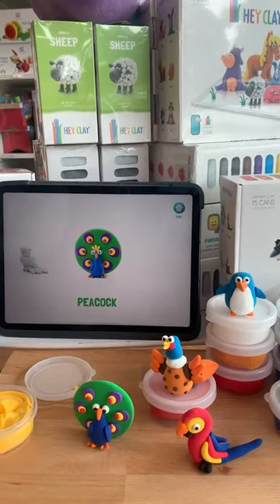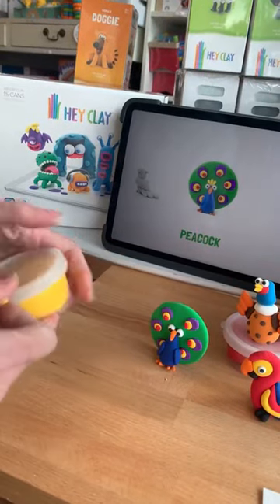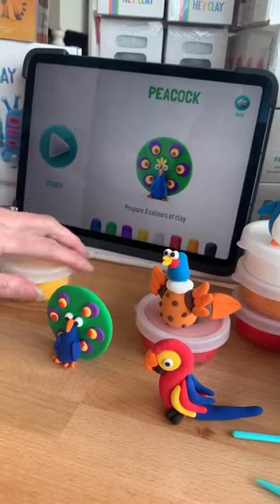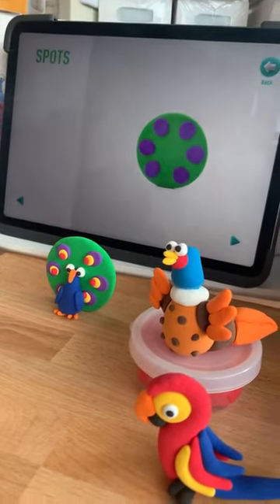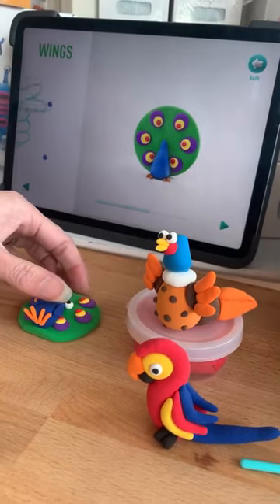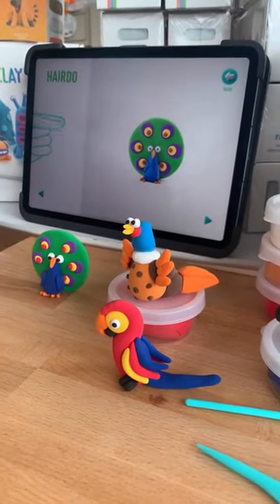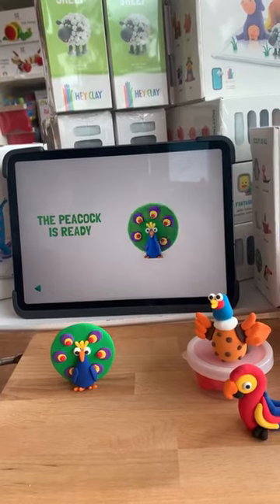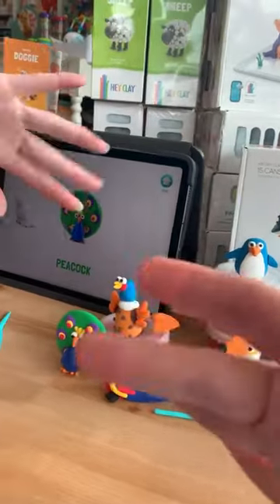Let's Play with Hey Clay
LIVE Play with Hey Clay… huge THANK YOU to Amanda 🥰